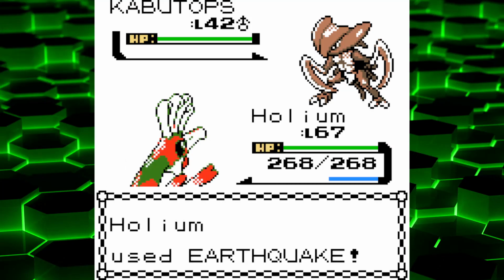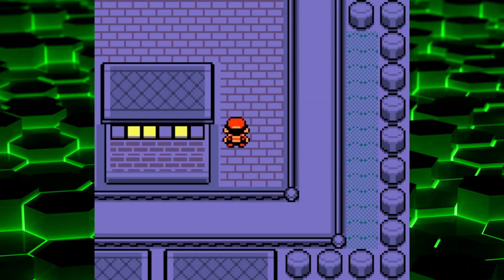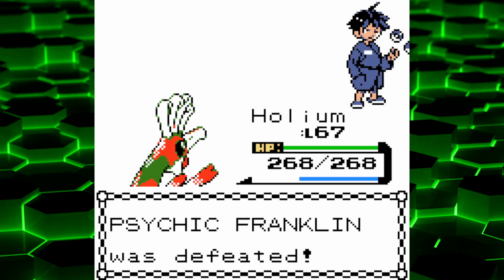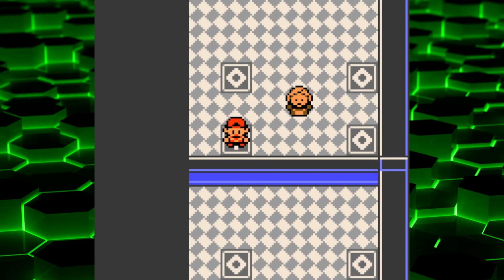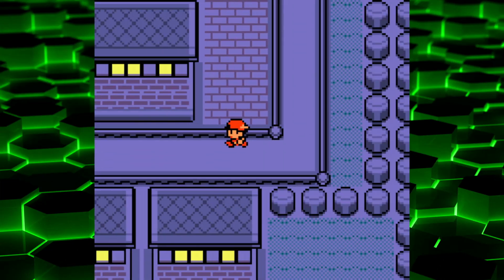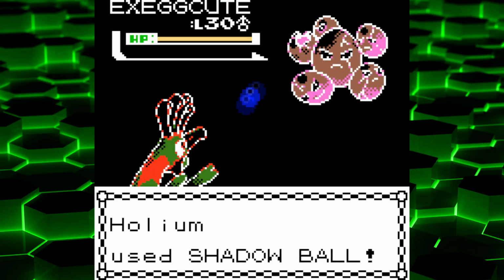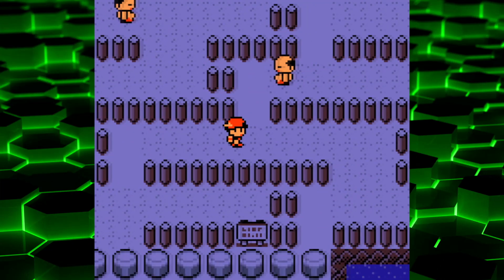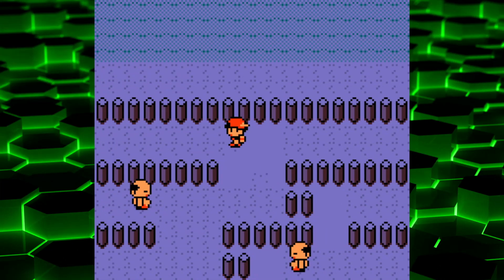Pokemon Silver: Playthrough [Part 44] Gym #12&13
lots of action here